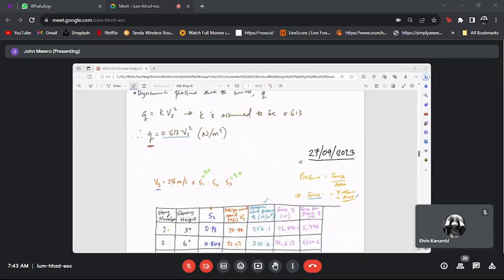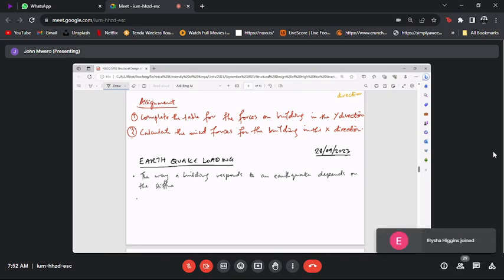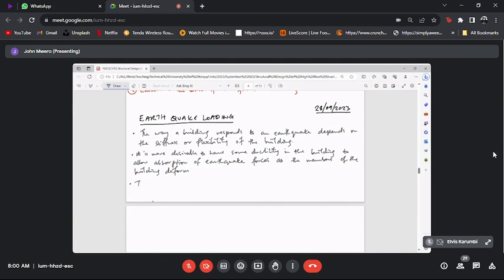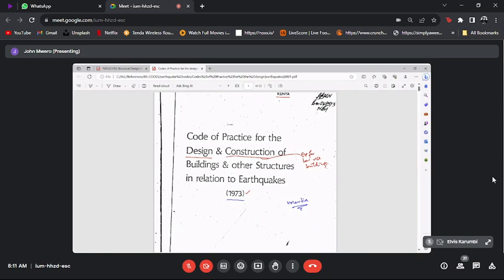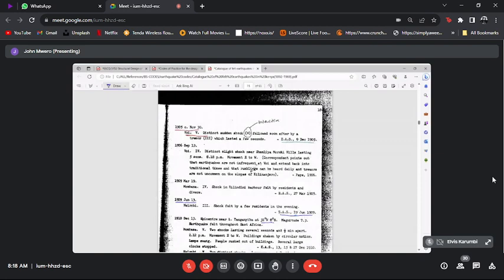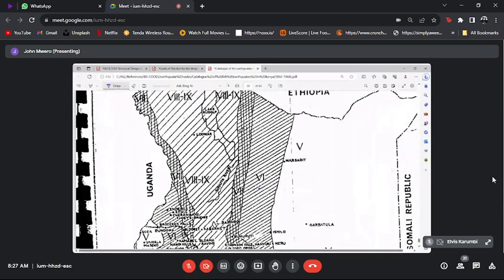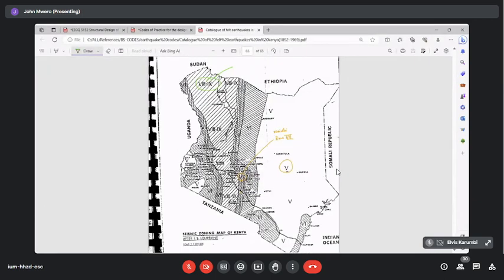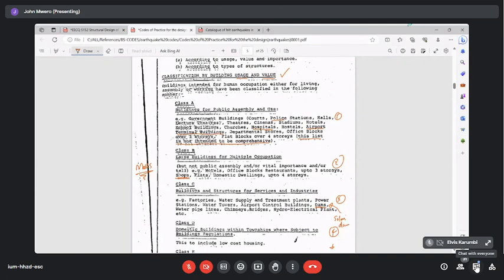S D of H R S 4